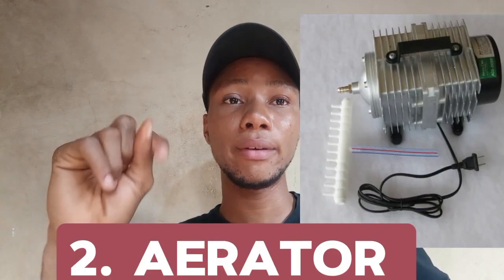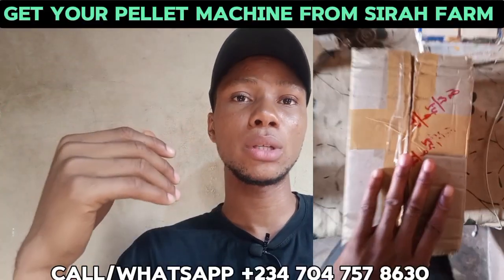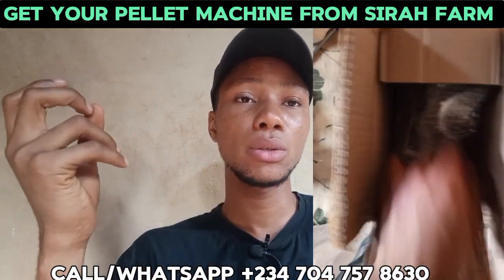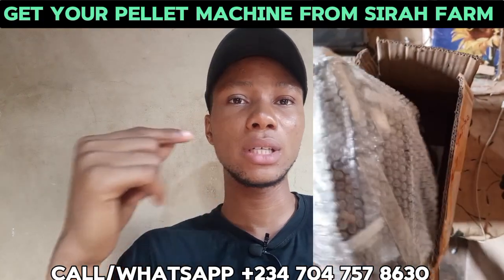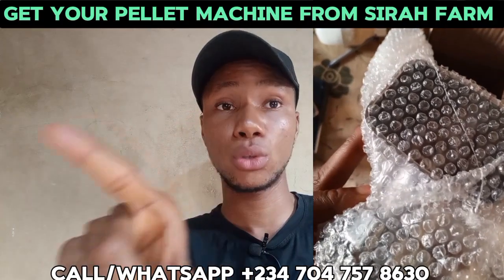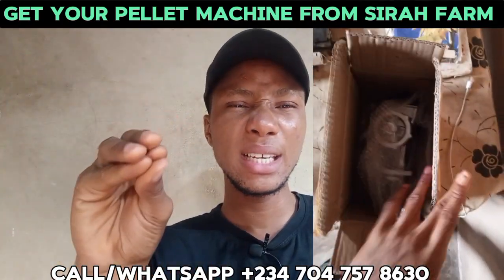How To Make QUALITY WATER For Fish Pond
"Learn how to create and maintain high-quality water for your catfish pond! This video covers essential tips on selecting the right location, ensuring clean water sources, aerating the pond, monitoring water quality, managing vegetation, proper feeding practices, and regular cleaning. Follow these steps to keep your catfish healthy and thriving!"

ALL DAYS CHICKS IS AVAILABLE FOR SALE WHICH (BROILERS, NOILER, COCKREL,  TURKEY,  DUCK, LAYER)

EASY PAYMENT: Get Your Size 32 Pellets Machines From JUMIA Store ~~

PREMIUM: SIRAH FARM LIBRARY EBOOK ON (POULTRY FARMING) FROM SIRAH  FARM

PREMIUM: SIRAH FARM LIBRARY EBOOK ON (HOW TO BOOST YOUR CATFISH) FROM SIRAH  FARM

PREMIUM: SIRAH FARM LIBRARY EBOOK ON (ORGANIC POULTRY FARMING) FROM SIRAH  FARM

PREMIUM: SIRAH FARM LIBRARY EBOOK ON (Biology Of Catfish Farming ) FROM SIRAH  FARM

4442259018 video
FCMB
UZOIGWE CHIBUIKE